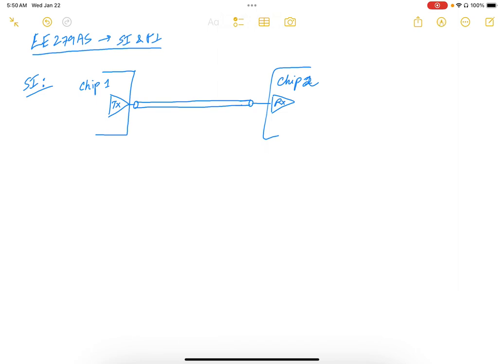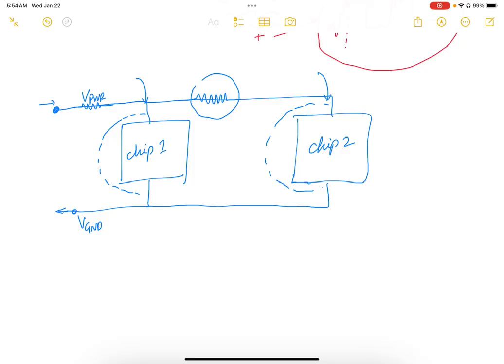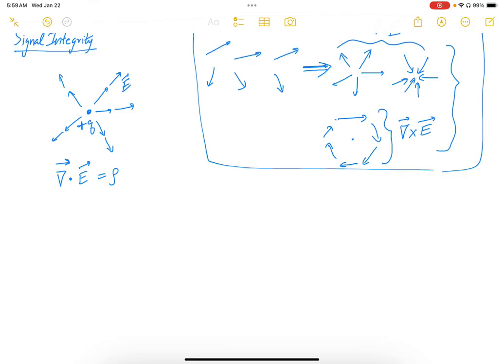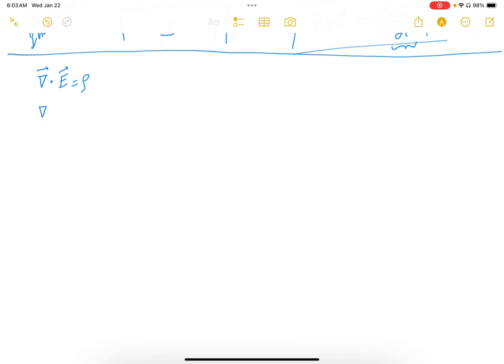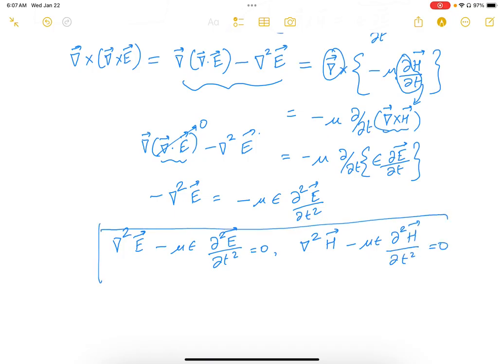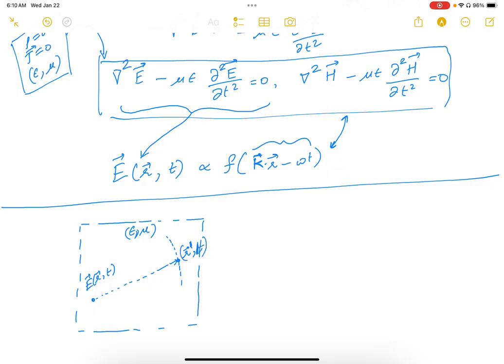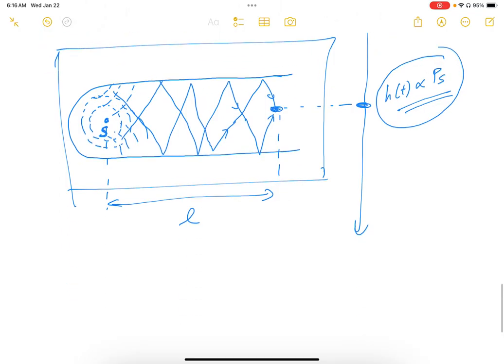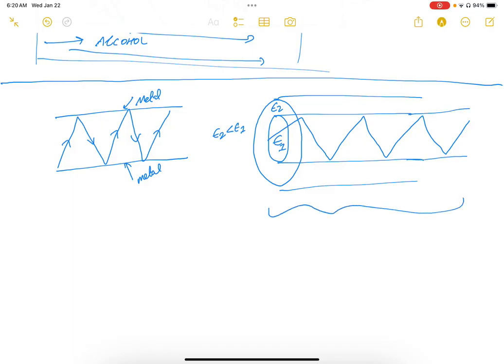SI&PI Lec 0: Introduction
Goes over the basics of what Signal and Power Integrity mean. Also goes over basics of Maxwell's equations and guided wave phenomenon.

Taught in the winter of 2025, UCLA (EE279AS)